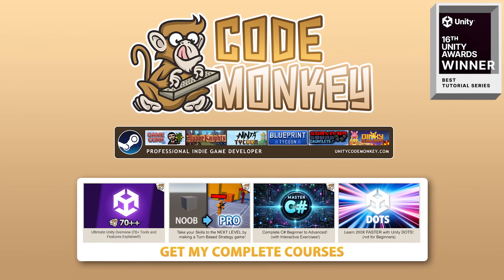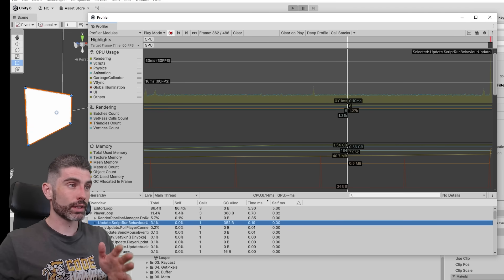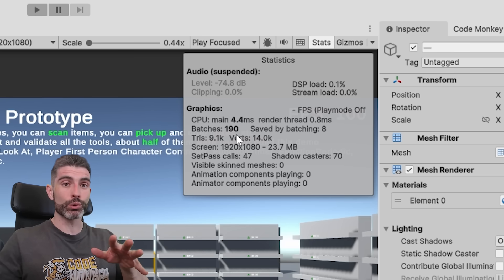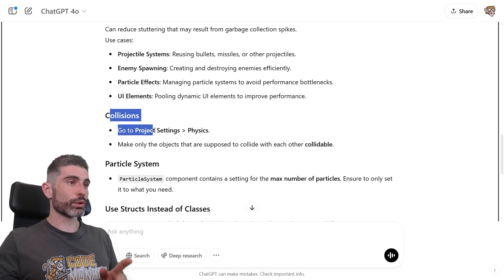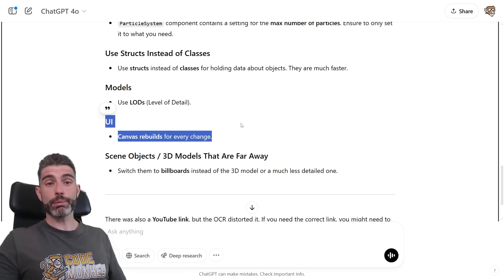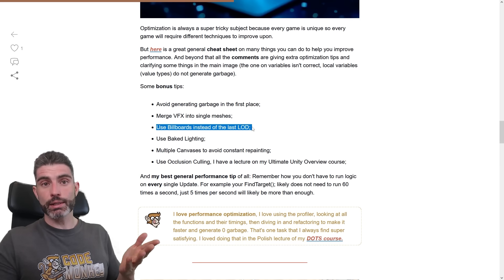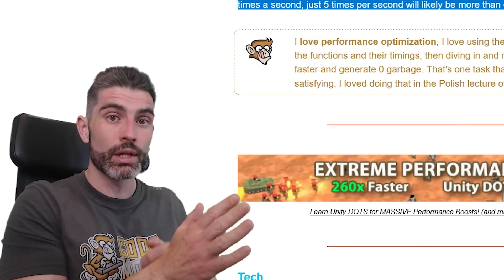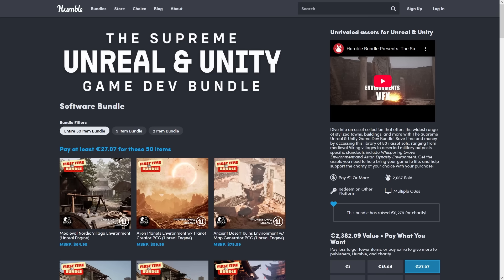CHEAT SHEET for BOOSTING your GAMES!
Janky game made $28 MILLION, and Optimization Cheat sheet

Top TIPS to Optimize your Games!

💬 Optimization is a very tricky subject, many things are very specific to each individual scenario so it's hard to give general advice that is applicable to every game.
But here are a bunch of tips that may or may not massively help boost your game.
And in the end I also include my favorite performance tip that is indeed applicable to EVERY project!